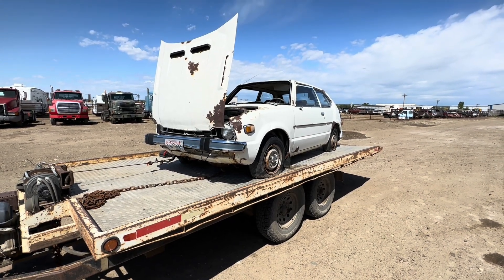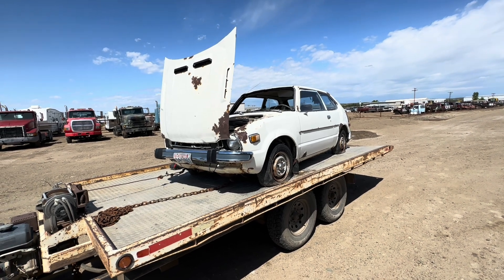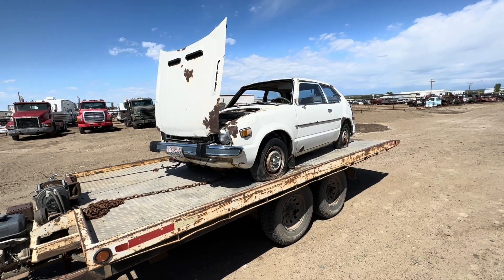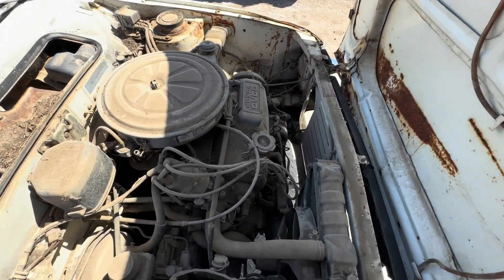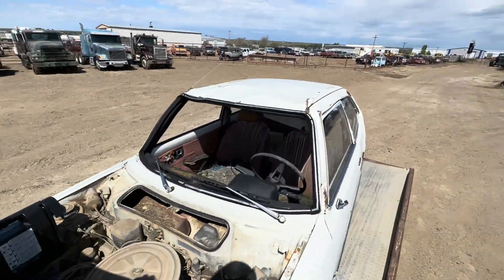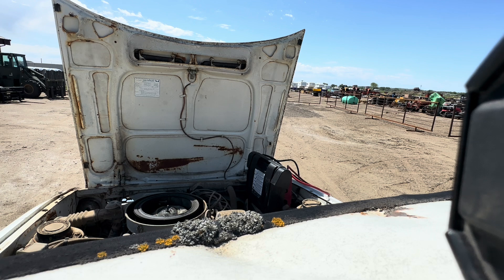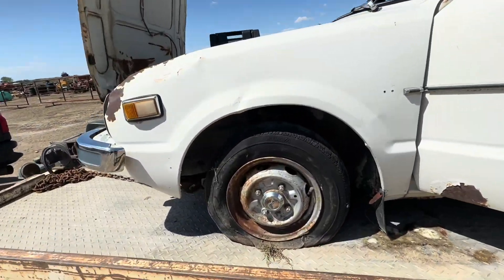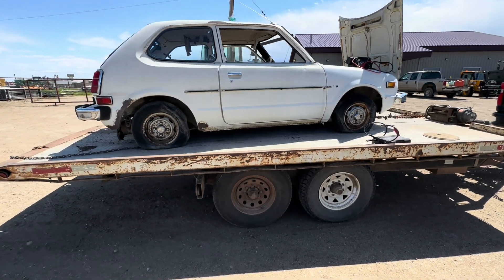1977 Honda Civic First Start in 37 Years! [long version]